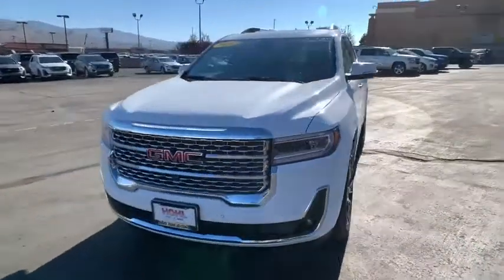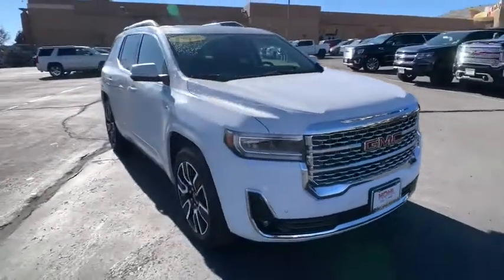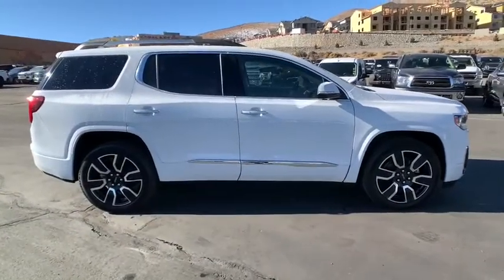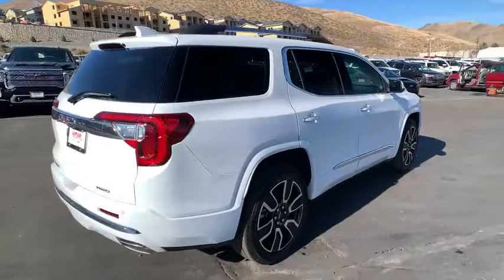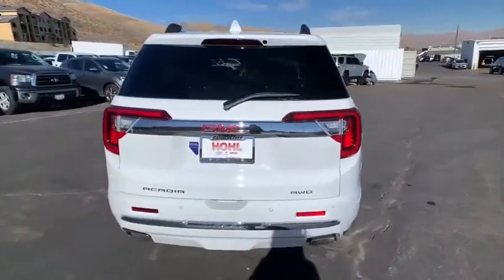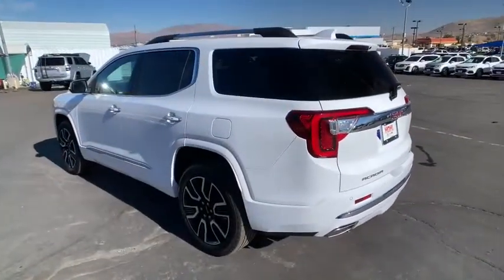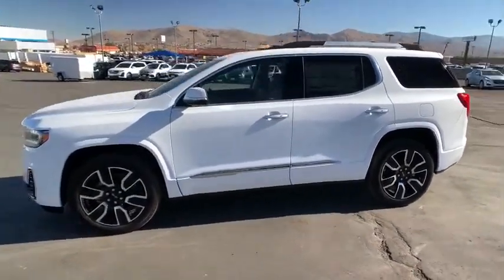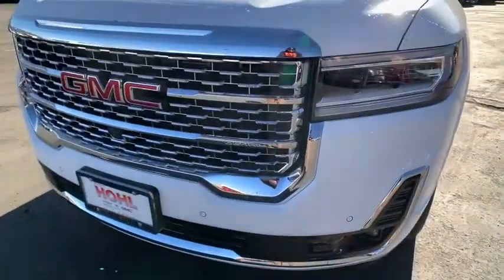2021 GMC Acadia Reno, Sparks, Elko, Lake Tahoe, Mammoth, NV GG21018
Summit White New 2021 GMC Acadia available in Reno, Nevada at Michael Hohl GM. Servicing the Sparks, Elko, Lake Tahoe, Mammoth, NV area.

Summit White 2021 GMC Acadia Denali AWD 9-Speed Automatic 3.6L V6 SIDIbrbr19/26 City/Highway MPG